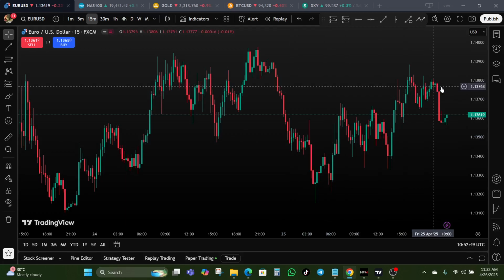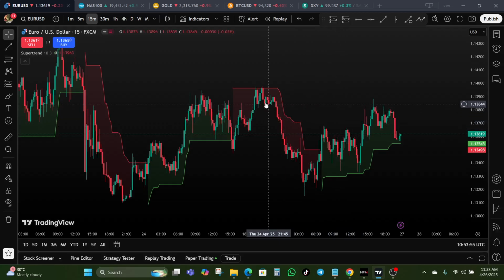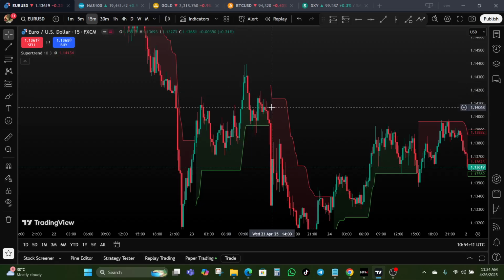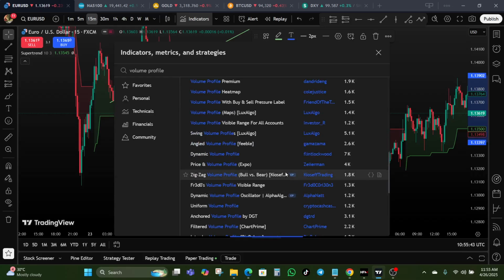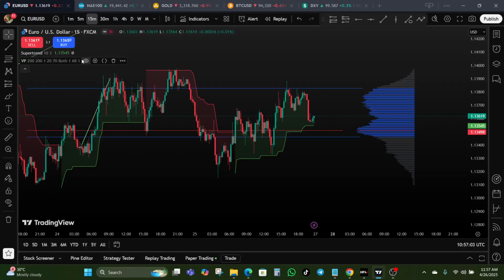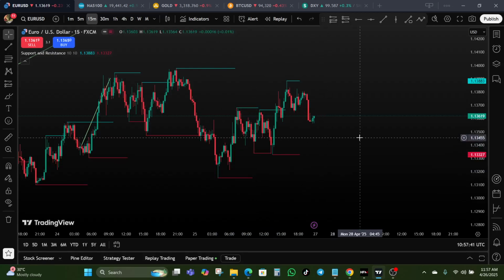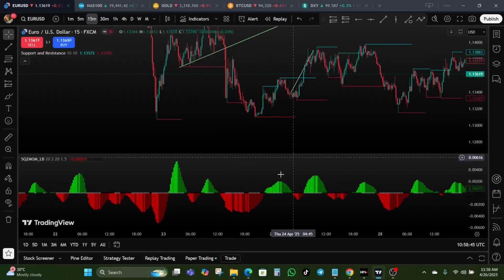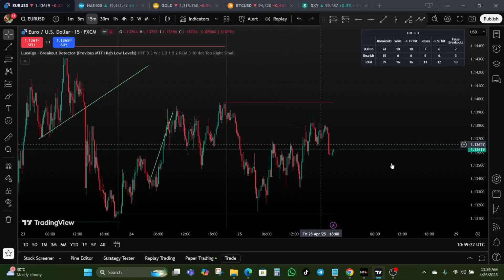Master Breakouts with the Best Breakout Indicators TradingView Has to Offer!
Looking for the best breakout indicators on TradingView? You’re in the right place!
In today’s video, we're breaking down the most powerful breakout indicators that every trader needs to watch. These tools will help you spot potential breakouts early, confirm momentum, and time your entries with precision.

If you’ve ever missed a major move or struggled to tell whether a breakout is real or fake, these indicators are exactly what you need. No more guessing or chasing the market—just clear, reliable setups!

Stick around until the end because I’ll share bonus tips on how to combine these indicators for even better results.